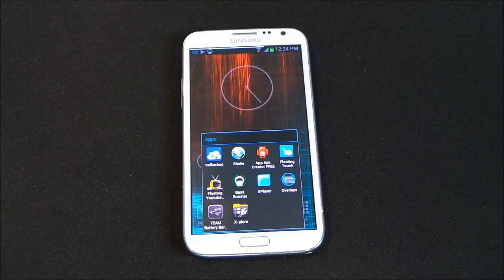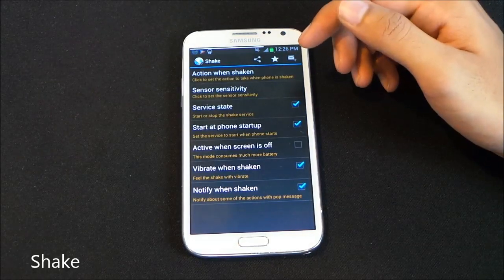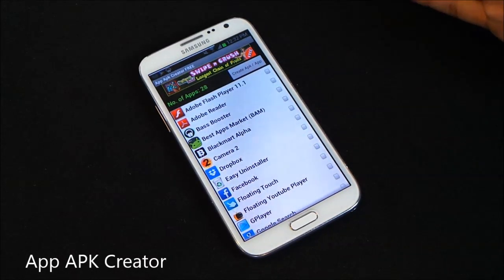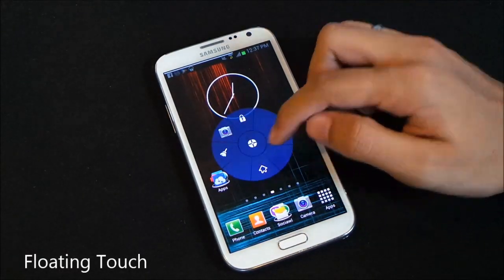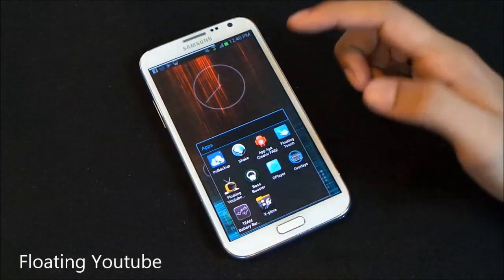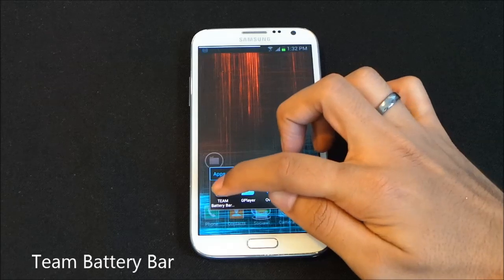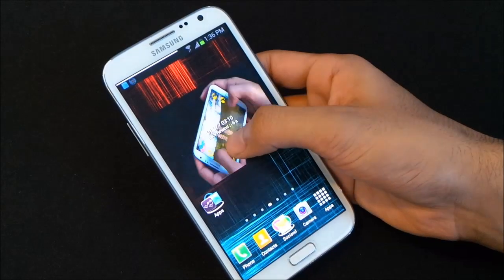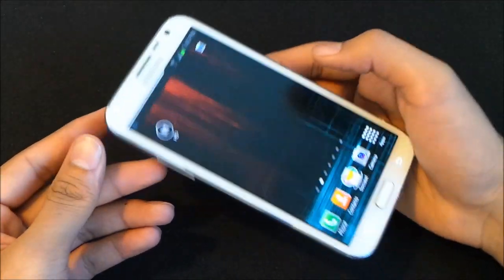Top 10 Must Have Android Apps 2013 : Best Android Apps #11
These are some the Best Apps of this month July 2013. Most of the apps are new to android and very handy for android users.

List Of Apps :
(00:33)truBackup
(01:51)Shake
(02:45)App APK Creator
(04:05)Floating Touch
(05:17)Jellybean Clock
(05:58)Floating Youtube
(06:19)Bass Booster
(07:21)Team Battery Bar
(08:02)Gplayer
(08:56)Overlays

(Watch & Learn Android - Reviews, Comparisions , Apps/Games/Mods and many more)

Jingle Session